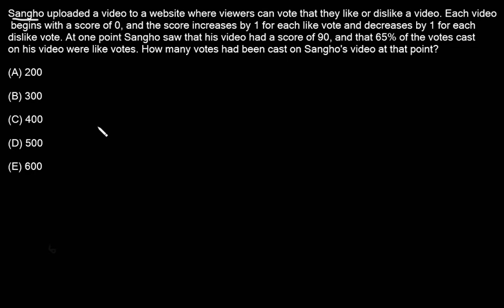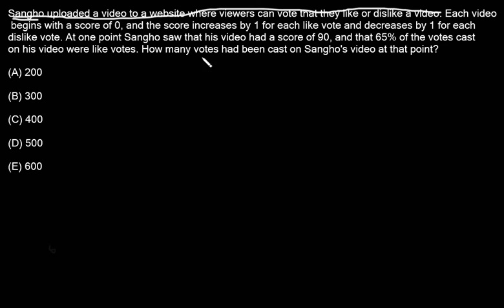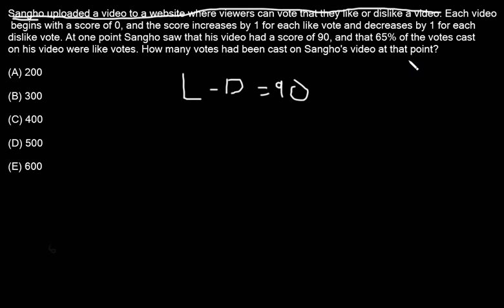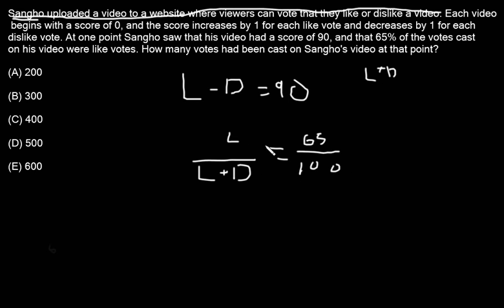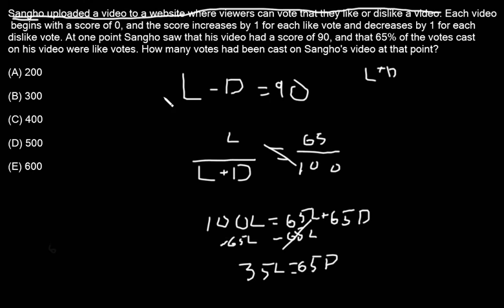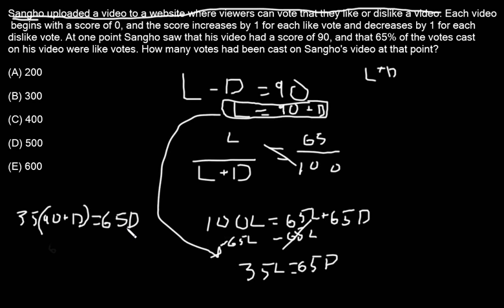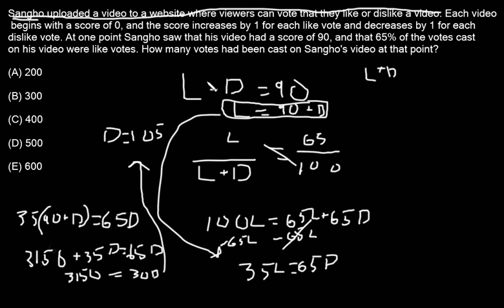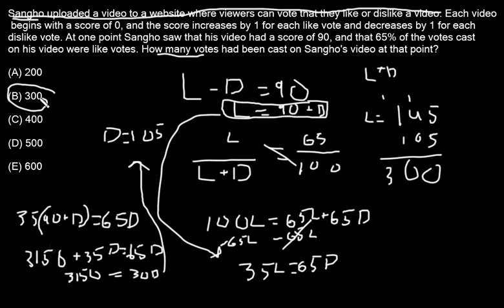2018 AMC10A Question 6